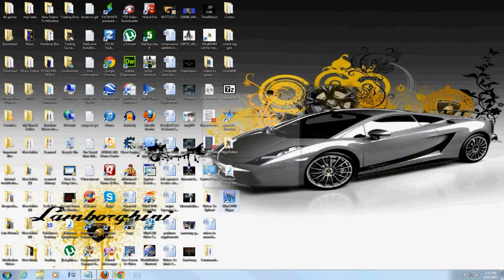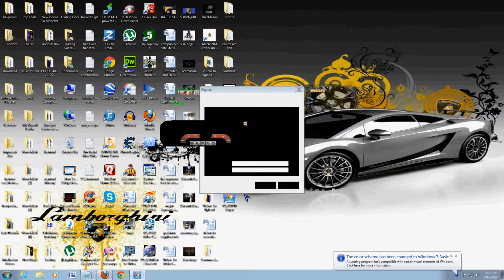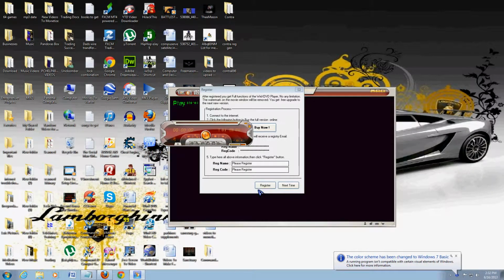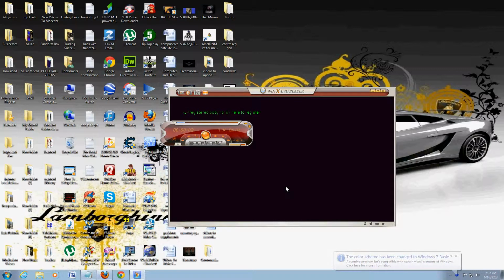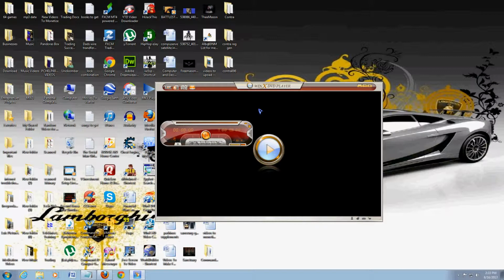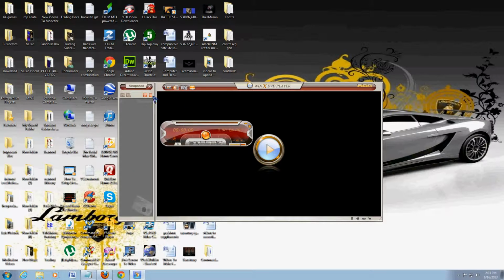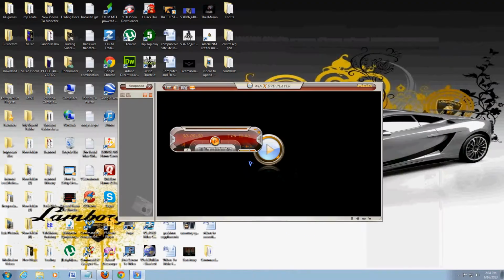WinX DVD Player Review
In this video we will review WinX DVD Player Review.

dvd play review reviews winx vob pal playback dvd player snapshot bookmark scene __________Recommended Software_____________

tune-up.